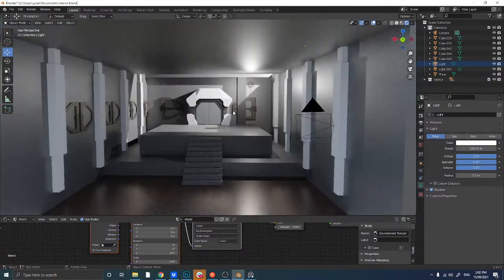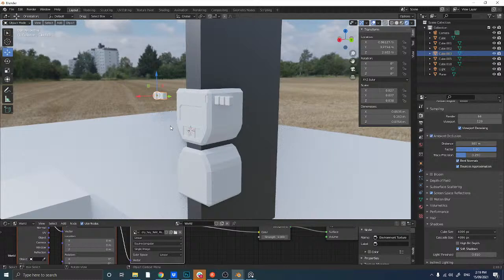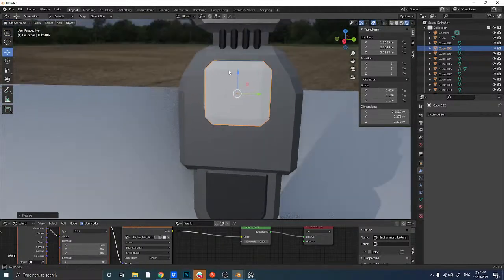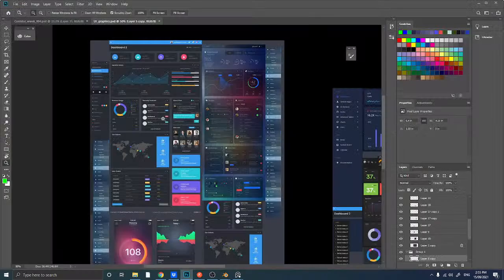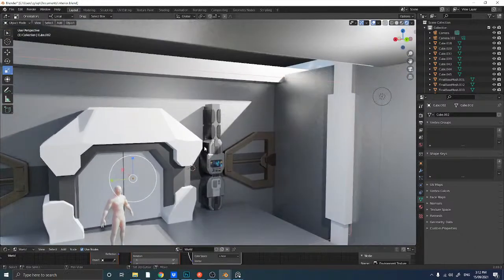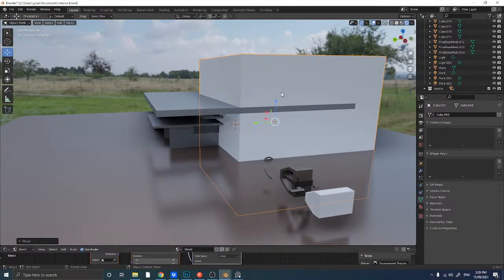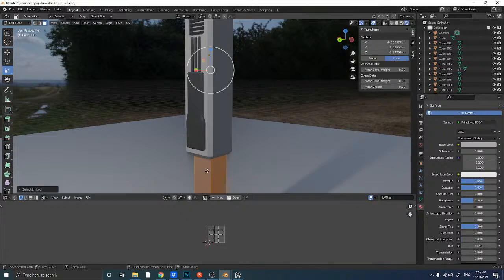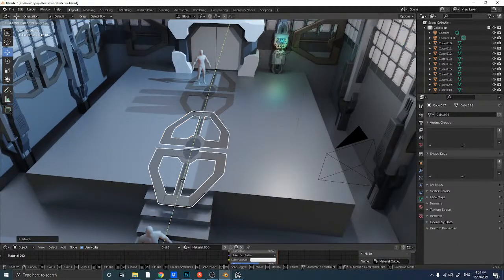The CDW Art Stream with Simon Scales (Concept Art) Pt. 2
Watch concept artist and director of CDW Studios create concept art with Blender and Photoshop!